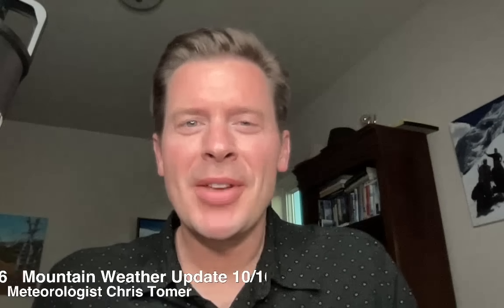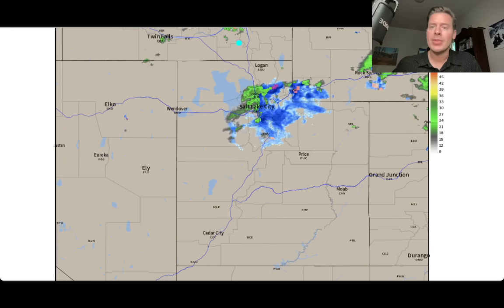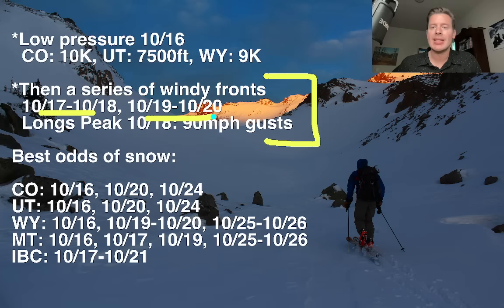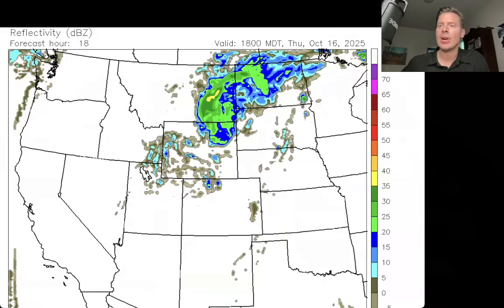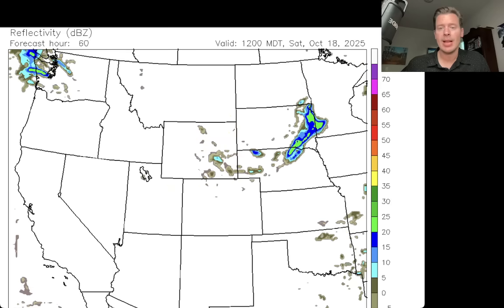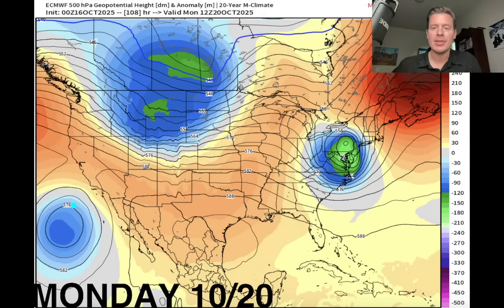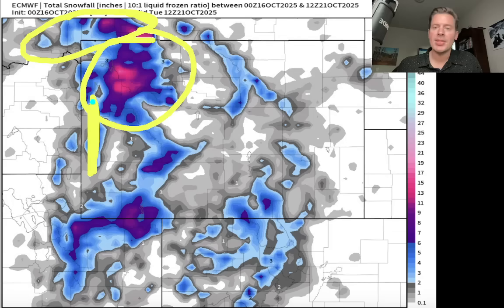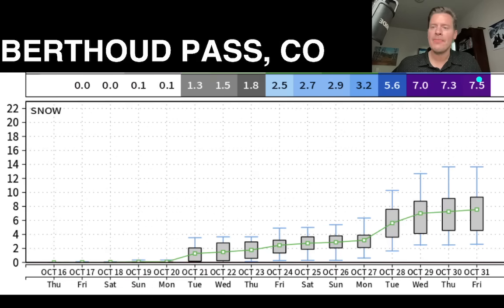Wasatch Snow, Mountain Weather Update 10/16, Meteorologist Chris Tomer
6-8 inches total across Big & Little Cottonwood 10/16, then storm system moves into WY/MT/ID, and it's followed by two windy cold fronts 10/17-10/18 & 10/18-10/19.  Gusts to 90mph across the Front Range highs peaks of Colorado on 10/18.  British Columbia and parts of Alberta could see significant high mountain snow 10/17-10/21.
Best odds of snow:
CO: 10/16, 10/20, 10/24
UT: 10/16, 10/20, 10/24
WY: 10/16, 10/19-10/20, 10/25-10/26
MT: 10/16, 10/17, 10/19, 10/25-10/26
IBC: 10/17-10/21